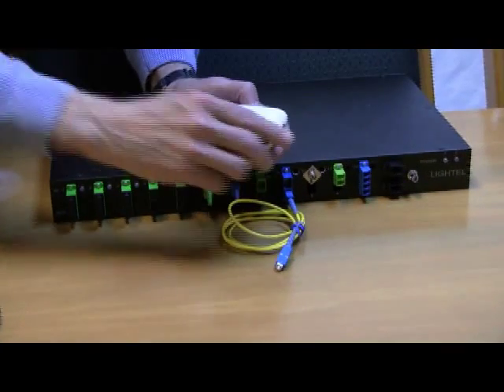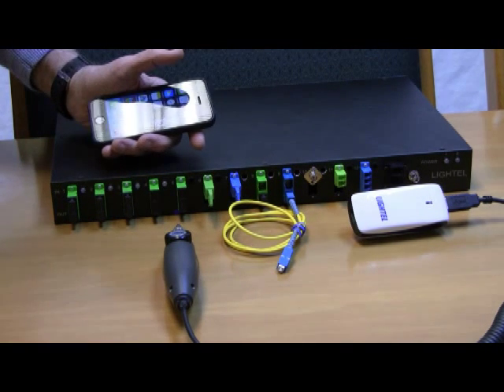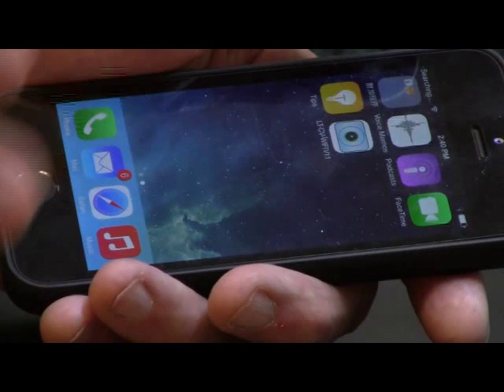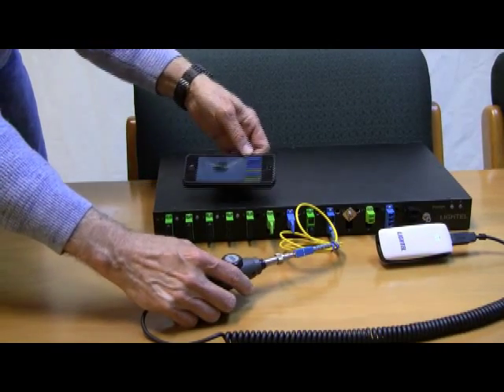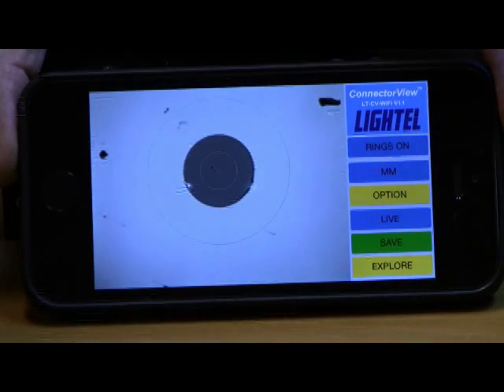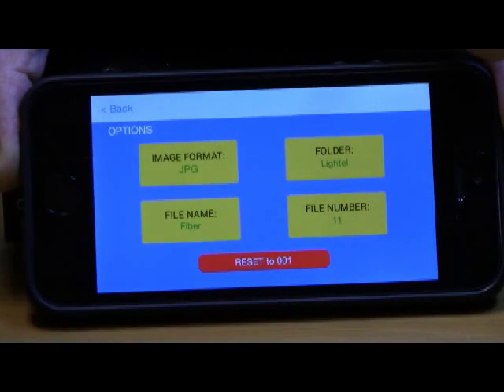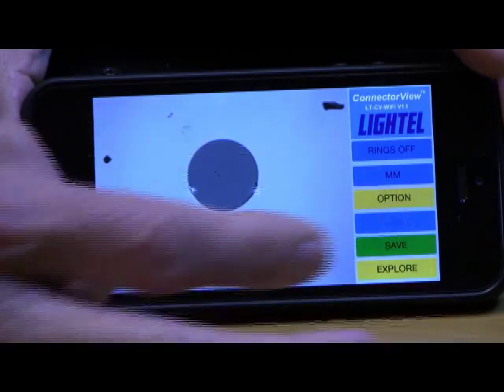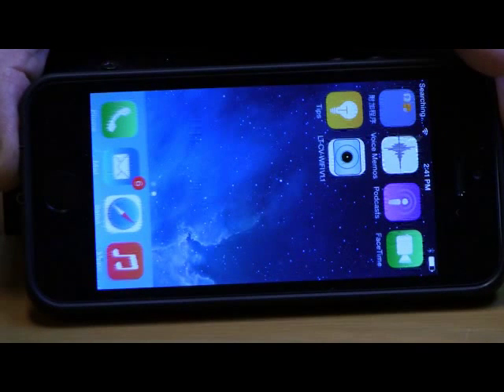Lightel DI 1000 for Apple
Lightel’s ‘LT-CV-WIFI’ application is designed to work with the wireless adapter for Lightel’s DI-1000 digital video microscopes.  It can be set to receive the video signals delivered from the Lightel wireless unit for viewing  endface images of optical fiber connectors.  LT-CV-WIFI allows users to not only view the live video of connector endfaces, but also to capture/save/retrieve those images.  To assist the user’s examination, LT-CV-WIFI also displays the ABCD zones defined by the IEC 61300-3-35 industry standard on the connector endface images.